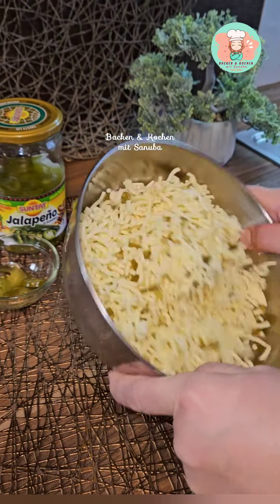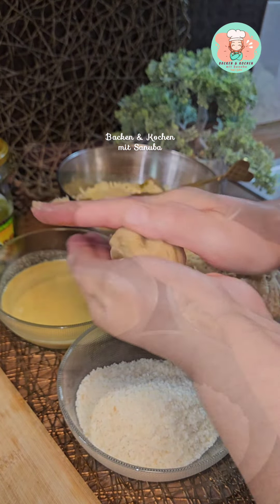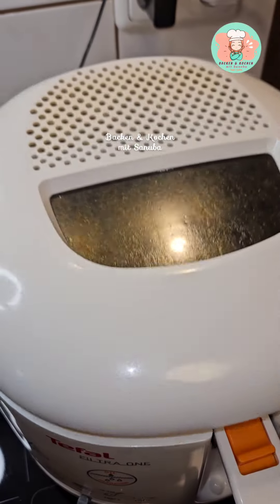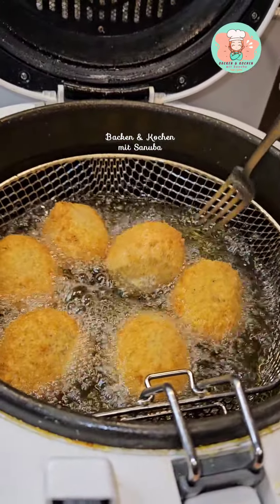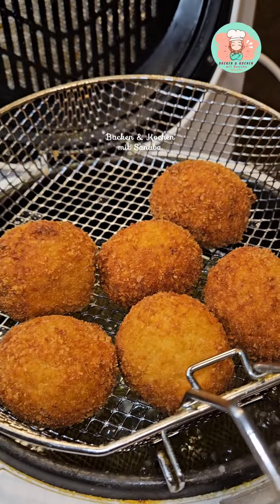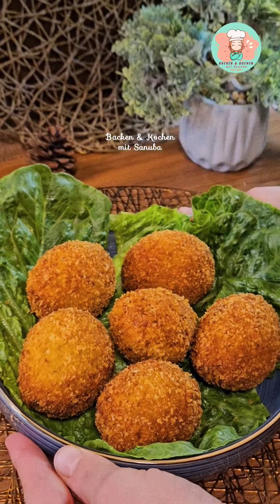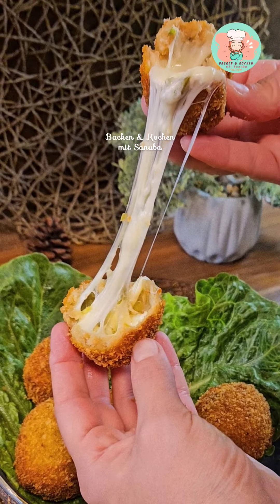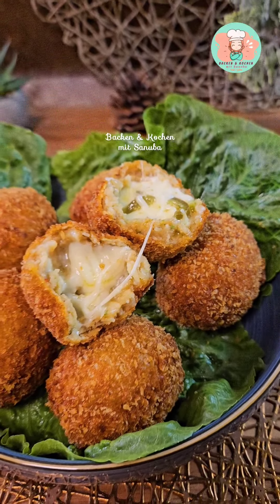Kibbeh Djej - Chickenballs gefüllt mit Käse und Jalapenos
Kibbeh Djej - Chickenballs gefüllt mit Käse und Jalapenos. Soo lecker 😍😋 Das müsst ihr unbedingt ausprobieren.